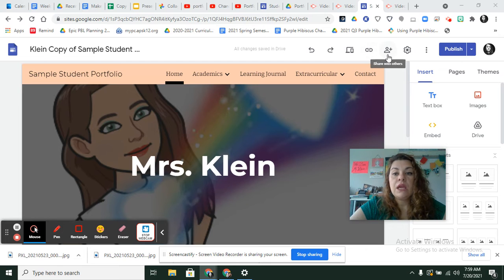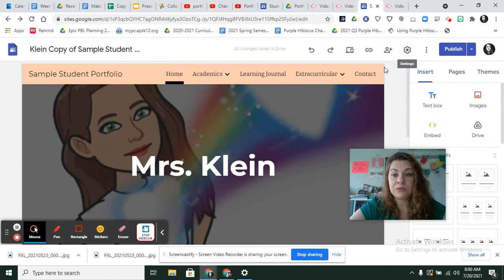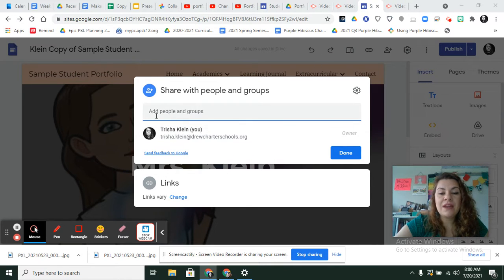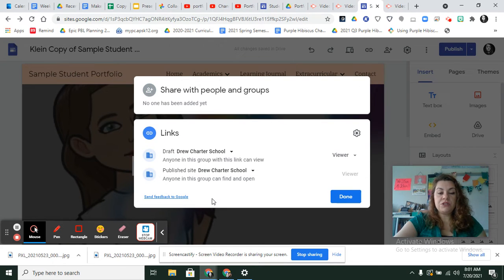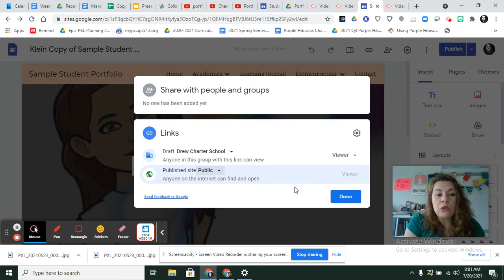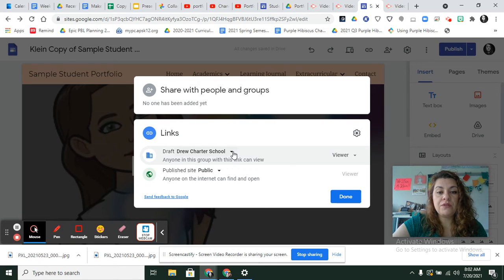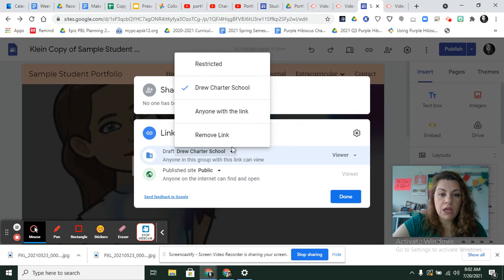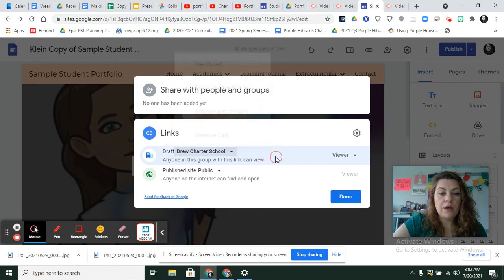Publish Your Site Part 2